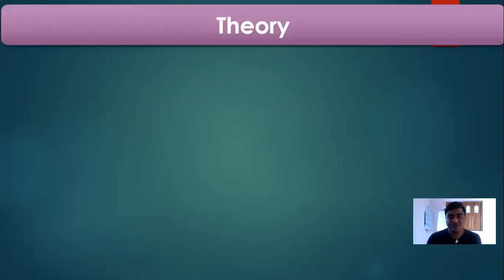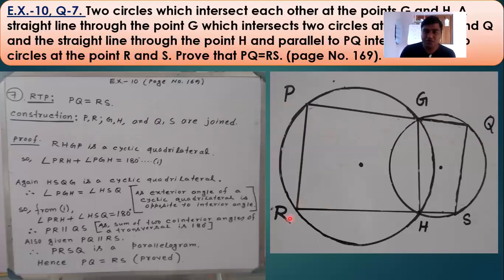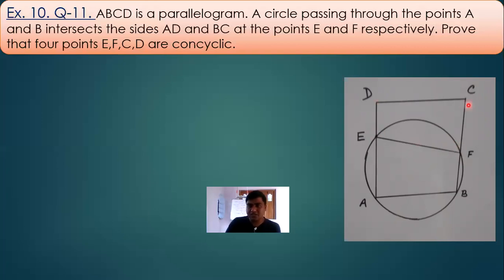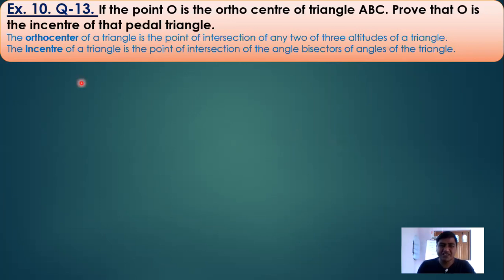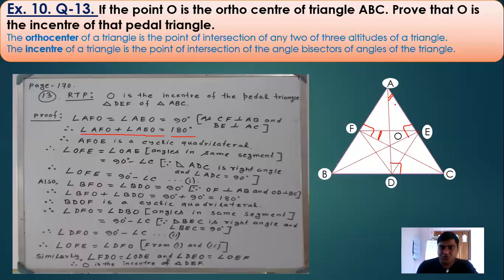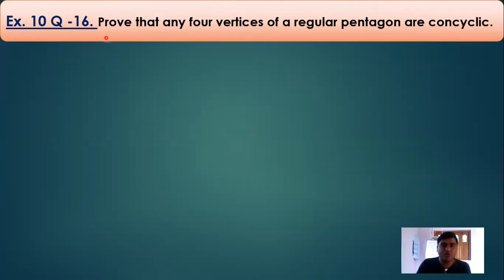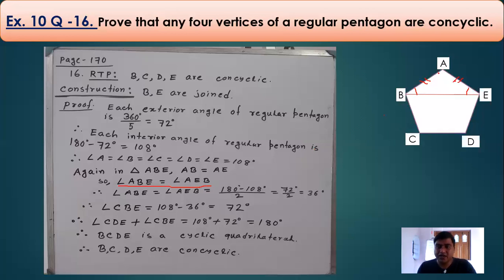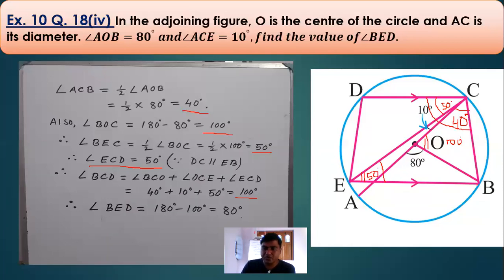Application of Cyclic Quadrilateral by Haru Sir, A.T. Aurobindo Vidyamandir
Solve Ex. 10 some applications using the Theorem, in a cyclic quadrilateral sum of  opposite angles is 180 degree.